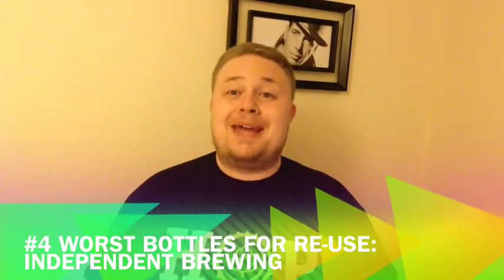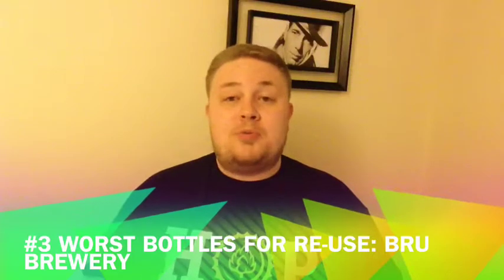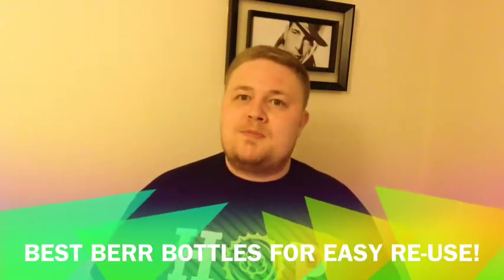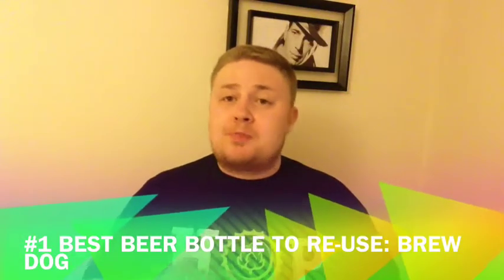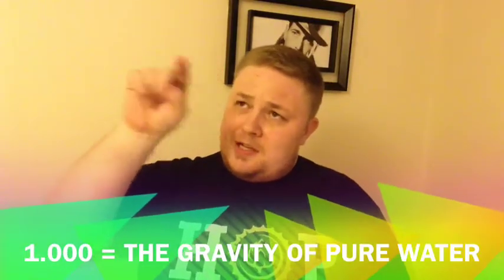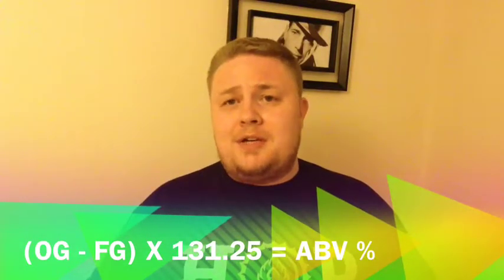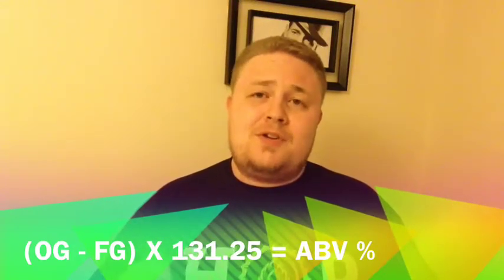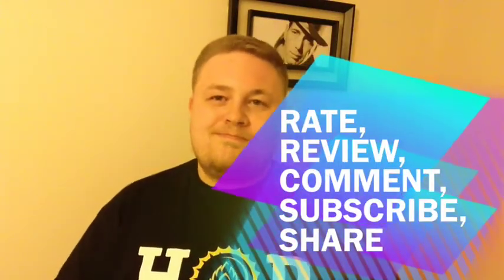11PM Somewhere Podcast Presents BastardDogs; The Web Series Webisode 4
Webisode 4 is where I spill the beans about things I've learned over the course of my maiden brew, including tips & explalantions on:

* using a hydrometer
* how to read a hydrometer
* how to calculate your ABV
* What is 'Gravity' when it comes to beer?
* What are OG & FG?

And an extra special suprise that even caught me off-guard .